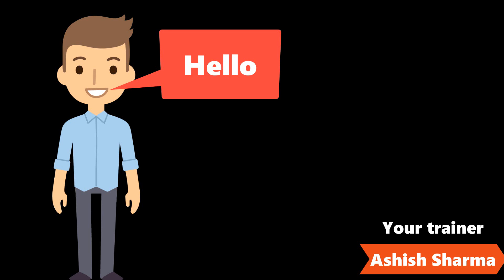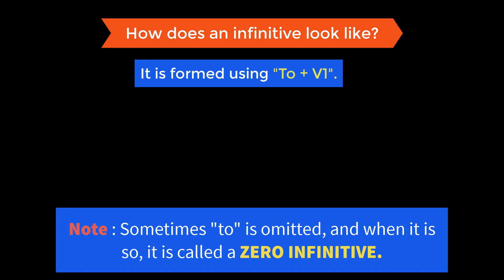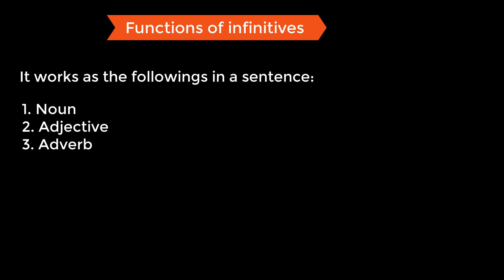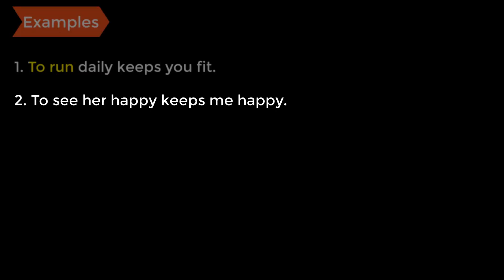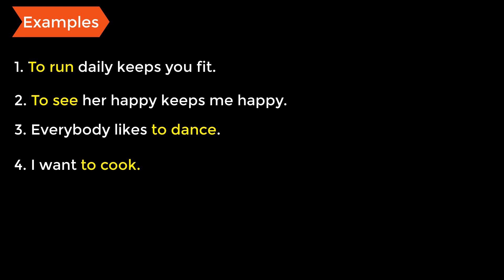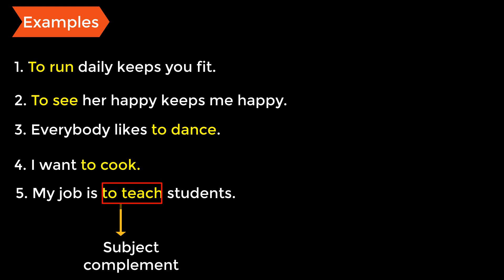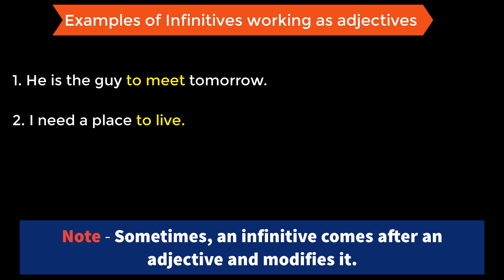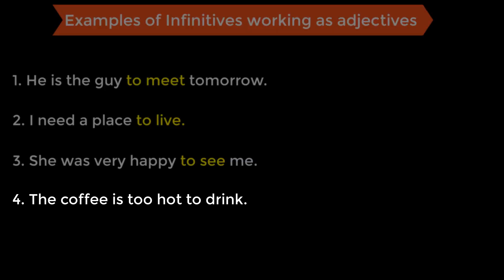Advance English Lesson - What is an infinitive? Different functions of an infinitive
What is an infinitive?

An infinitive is a base form of a verb. Though it is formed out of a verb, it doesn't work as a verb. It is one of three verbals (non-finite verbs) we have in English.

How does it look?

It is formed using "to + V1". Some infinitives - To play, to sing, to cook, to help etc.

What does it do in a sentence?

It works as the following in a sentence:

1. Noun
2. Adjective
3. Adverb

When it works as a noun in a sentence, it acts as the following:

1. The subject of the sentence
2. The object of the sentence
3 Subject complement

Examples of infinitives working as nouns

1. (To run) daily keeps you fit.

2. (To see) her happy keeps me happy.

3. Everybody likes (to dance).

4. I want (to eat).

5. My job is (to teach) students.

Examples of infinitives working as adjectives

6. He is the guy (to meet) tomorrow.

7. I need a place (to live).

8. She was very happy (to see) me.

9. The coffee is too hot (to drink).

Examples of infinitives working as adverbs

10. He called me (to borrow) some money.

11. I went there (to help).

In crux, English has become a vital language for all of us. Then what is the right way to learn it, how do we get better at it, how do we learn it?

My goal is to teach you English, to make it simple for you, to make it interesting for you. And this is what I have been doing and will continue to do. All the grammar topics have been and will be done on a thorough research. I try to make all these concepts little more interesting so that we don't get bored watching the videos. Whatever I teach is always backed by proper explanation and rationale. If you are someone that really wants learn English, join me in my mission. I'll be the helping hand for you guys.